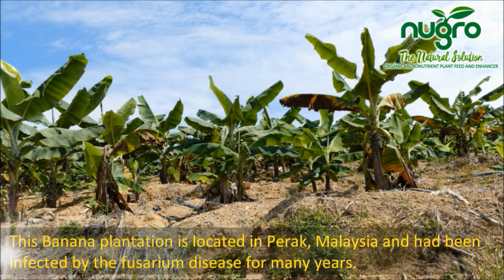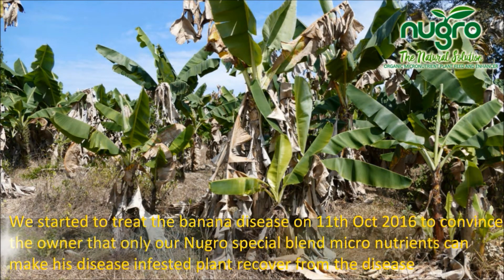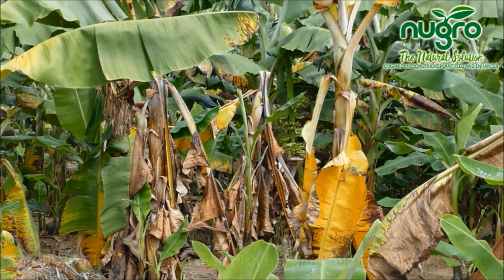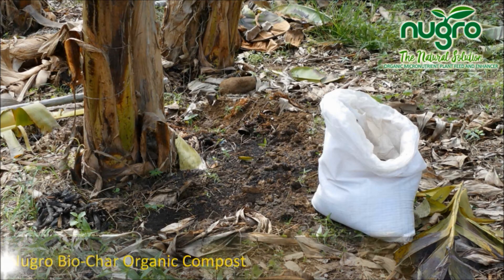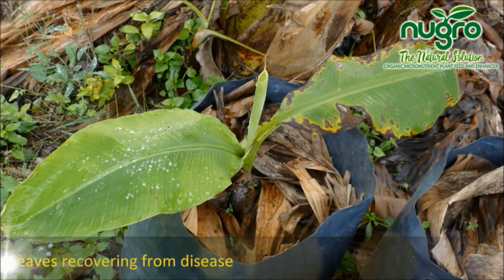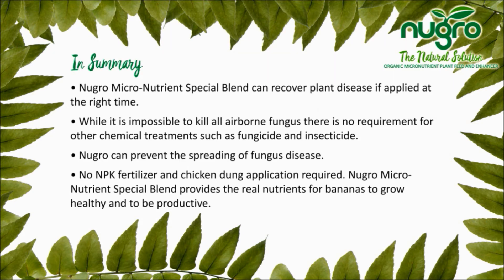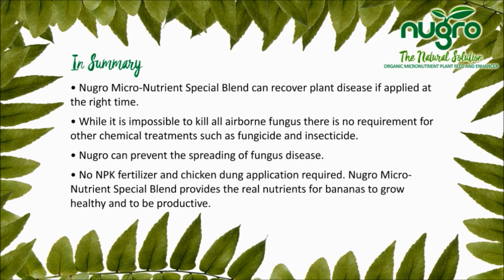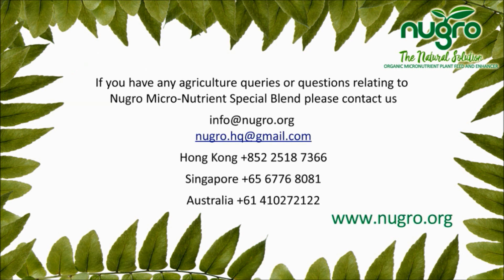Nugro MicroNutrient Treatment of Fusarium Disease at Banana Plantation 2016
October 2016, Perak, Malaysia
Banana PLantation infested with Fusarium Disease
Treated with Nugro MicroNutrient Plant Feed and Enhancer
Successful Results, creating new growth and higher crop yield.